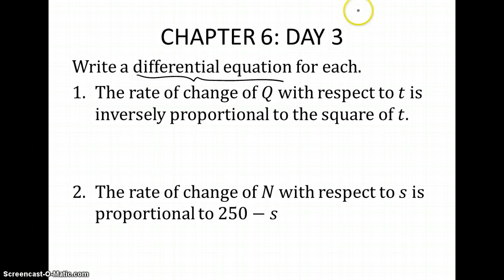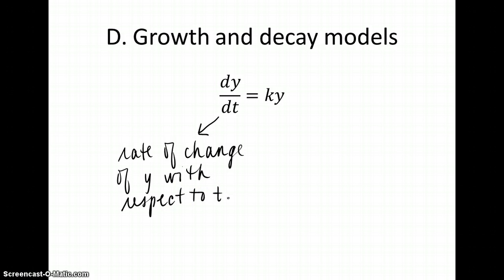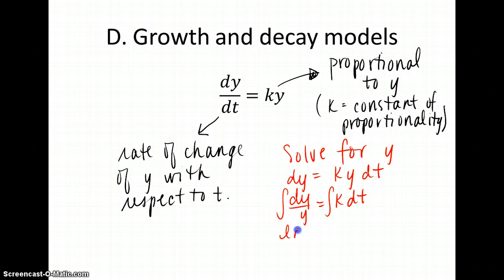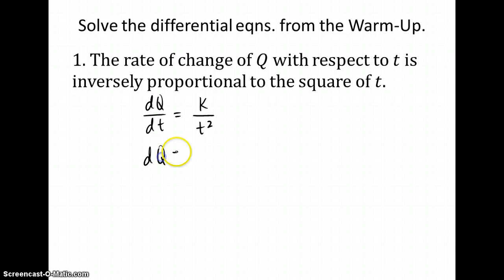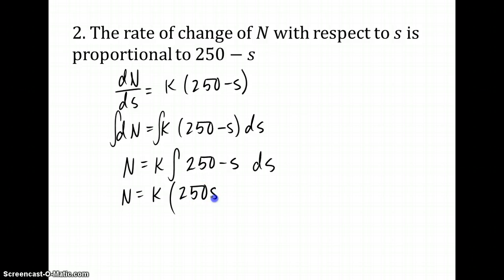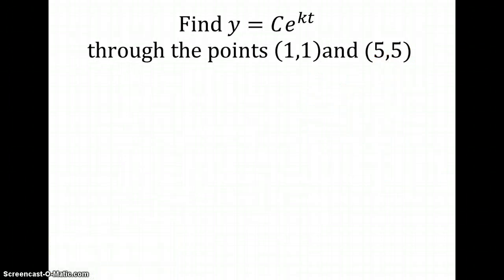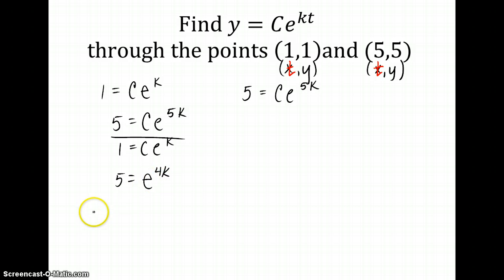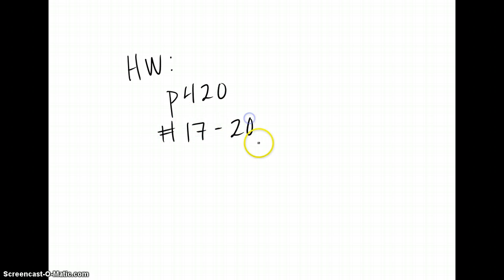Chapter 6: Day 3 (growth/decay)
MOD 1, 2, 7: for class 3/13